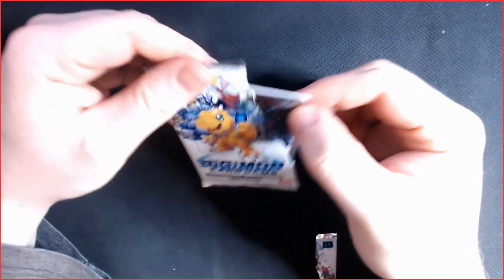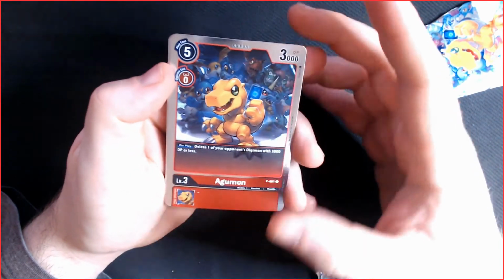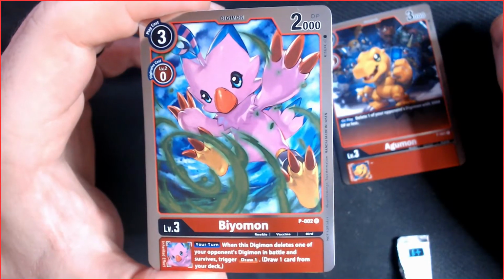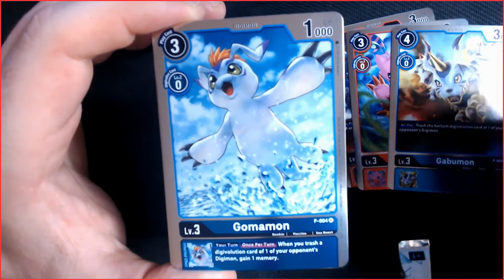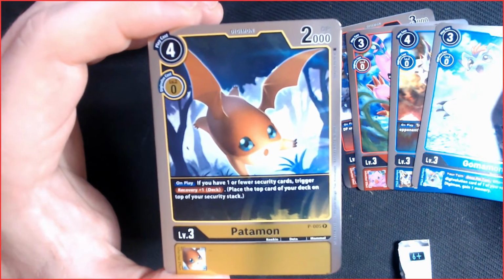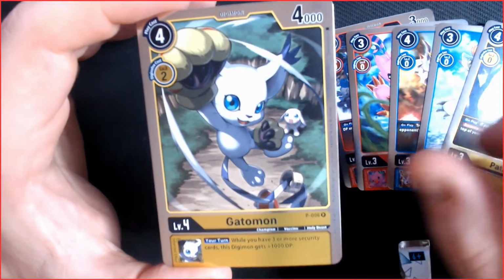Digimon Promo Pack 0.0 opening as well as my take on Distribution efforts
Store's of Interest.

(use TotallyAgito at check out) (Ships internationally)